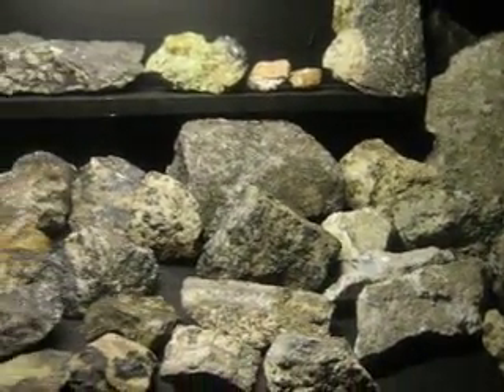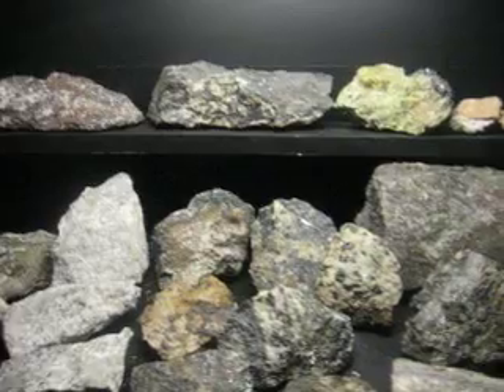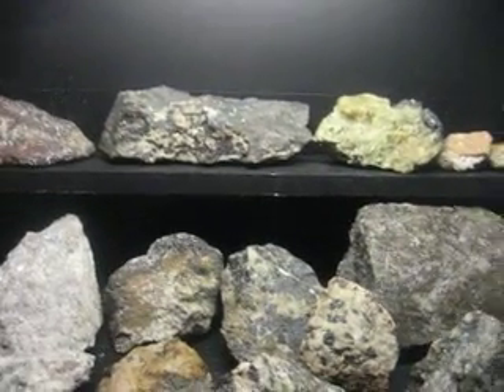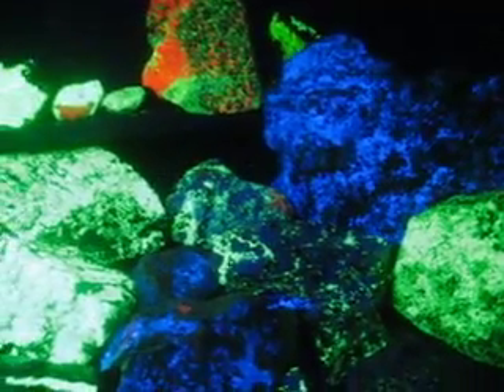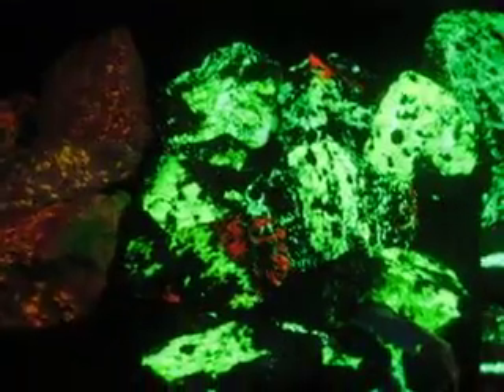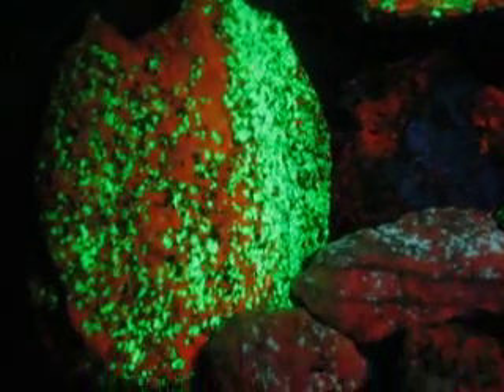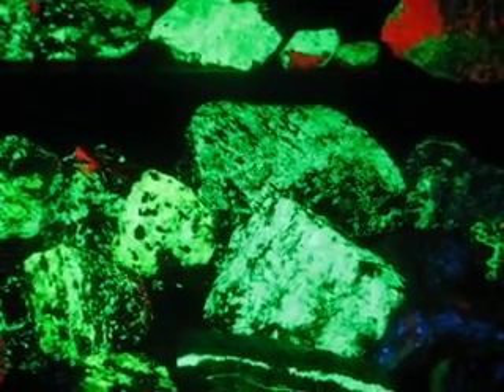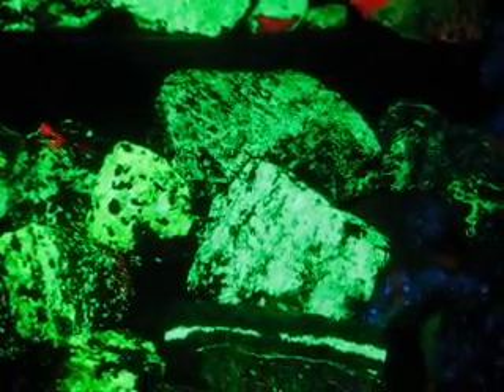Fluorescent Mineral.AVI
I say about Exhibiting Case for Fluorescent Minerals. I know video not get color for Yellow Esperite. I  own my 10 esperites that wow wonder. My display case at Che-Hanna Mineral & Rock, Inc.